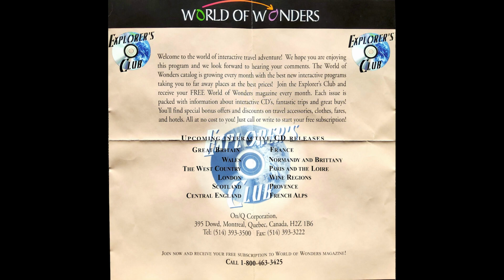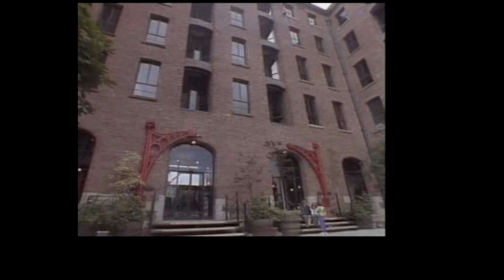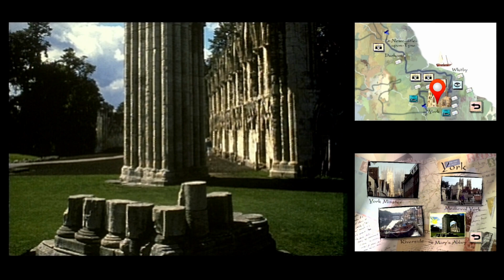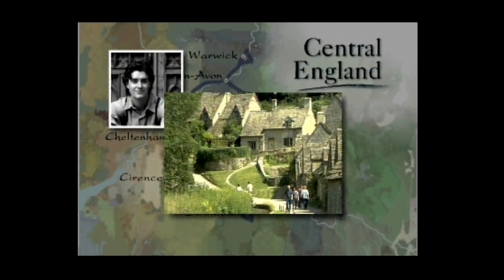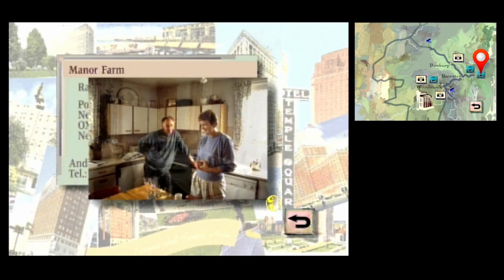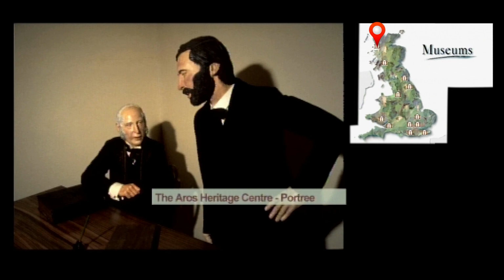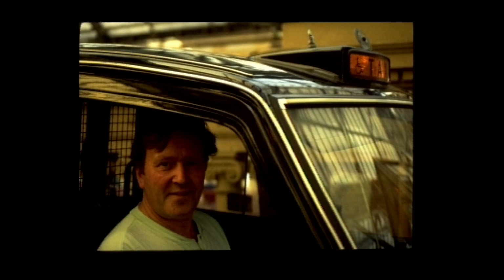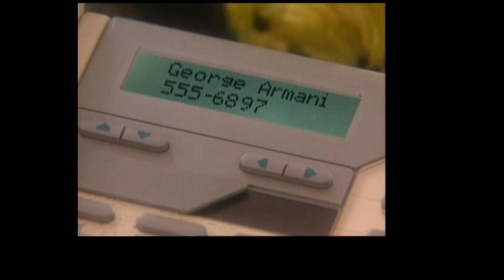Touring Central and Northern England on CD-i!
Why get a travel brochure in boring old paper, if you could have an interactive on on CD-i? This is 'Central and Northern England' on CD-i by On/Q Corporation.

I've attempted to make the audio/video contents of the disc flow into one video, to make it more easily accessible, without the need of a CD-i player. After an introduction on my part, you'll be off to tour around the UK. This title explores 3 regions: Yorkshire/Lake District (North), East and Central England. Each location has a video segment, but otherwise consists of voice overs on top of still. It's like that old aunt who insists on breaking out the projector to go over that wonderful holiday once again from back in the 70's... maybe. It features both tourist sights as well as places to sleep. I do not show the addresses of these B&B's.

The first hour is specific content to the topical regions, afterwards it's more generic information on the UK and travel tips. These are shared amongst the discs of this series (I think).

I find the whole thing pretty charming and just a relic of its time and it also gives a nice window back to the 90's. Some things have changes quite a bit in the way we think about travel and accommodations, some things are still relevant to day. I do hope that most of the UK did a bit of an update to the furniture though!

About the disc being shown:
Title: Destination Great Britain: Central and Northern England
Developer: On/Q Corporation
Publisher: On/Q Corporation
Genre: Travel guide?
Date of release: 1994?
Available on: CD-i

Chapters:
00:00:00 Seb's Intro
00:05:36 Disc's Intro
00:07:34 North intro
00:08:11 North Video
00:16:31 North Map 1
00:17:27 Yorkshire Spotlight
00:18:39 North Map 2
00:19:48 Lake District Spotlight
00:22:34 North Map 3
00:22:58 Hadrian's Wall Spotlight
00:24:55 North Map 4
00:25:37 Northumberland Spotlight
00:25:37 North Map 5
00:27:00 Whitby Spotlight
00:27:38 North York Moors Spotlight
00:29:00 York Spotlight
00:31:24 East Anglia Intro
00:32:09 East Anglia Video
00:35:25 Cambridge Spotlight
00:37:50 East Map 1
00:38:10 Ely Spotlight
00:38:58 Wicken Fen Spotlight
00:39:33 The Fens Spotlight
00:40:28 East Map 2
00:40:57 Wells-next-the-Sea Spotlight
00:42:00 Norfolk Spotlight
00:42:51 East Map 3
00:43:20 Blickling Hall Spotlight
00:44:09 Central England Intro
00:44:49 Central England Video
00:50:19 Oxford Spotlight
00:52:01 Central Map 1
00:53:09 Central Map 2
00:53:46 The Cotswolds Spotlight
00:55:28 Central Map 3
00:56:10 Warwick Castle Spotlight
00:59:02 Central Map 4
00:59:49 Blenheim Palace Spotlight
01:01:00 UK Sights: Castles
01:03:02 UK Sights: Gardens
01:04:44 UK Sights: Royalty Watching
01:05:55 UK Sights: Abbys & Cathedrals`
01:07:59 UK Sights: Litterary Landmarks`
01:10:06 UK Sights: Pubs!
01:12:05 UK Sights: Stately Homes
01:13:57 UK Sights: Museums
01:16:17 Info: Getting There
01:16:30 Info: Flight Information
01:17:29 Info: Ticket Information
01:19:17 Info: Luggage
01:19:42 Info: Airports
01:20:29 Info: Channel Tunnel
01:20:51 Info: Documents
01:21:24 Info: Traveler's Checks
01:22:39 Info: Electrical Adapters
01:23:02 Info: Insurance
01:23:37 Info: Clothing & Accessories
01:23:51 Info: 35mm Camera
01:24:32 Info: Video Camera
01:24:56 Info: Film
01:25:47 Info: Currency
01:26:29 Info: VAT
01:27:04 Info: Train
01:27:48 Info: Taxi
01:28:28 Info: Car Rental
01:29:46 Info: Driver's License
01:30:01 Info: Rules of the Road
01:31:59 Info: Tourist Bureaus
01:32:53 Info: Where to Stay
01:35:08 UK Events: January
01:35:21 UK Events: February
01:35:52 UK Events: March
01:36:14 UK Events: April
01:36:52 UK Events: May
01:37:34 UK Events: June
01:39:32 UK Events: July
01:40:20 UK Events: August
01:40:39 UK Events: September
01:41:07 UK Events: November
01:36:14 UK Events: April
01:42:22 Advert 1
01:43:00 Advert 2 (KLM)
01:43:30 Credits

Do you have a request or suggestion for future topics, games or projects to cover? Let me know by leaving a comment or get in tough with me via the socials.